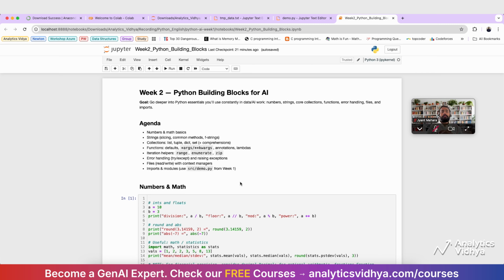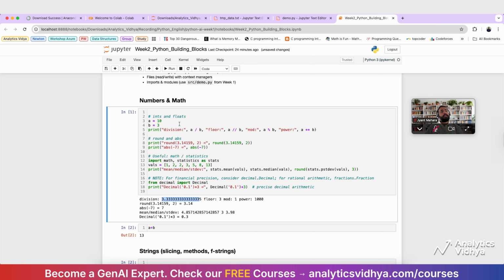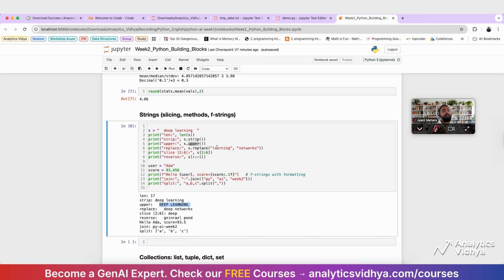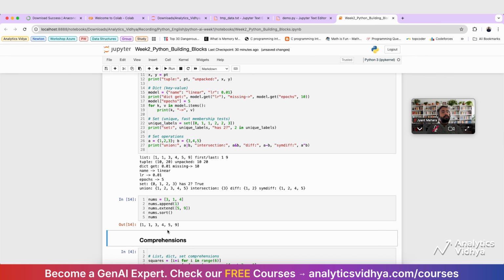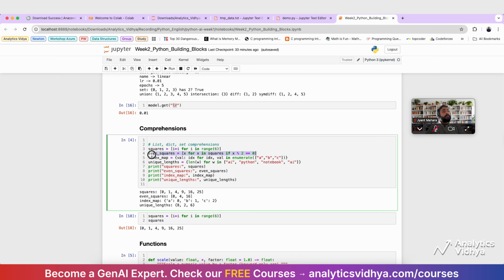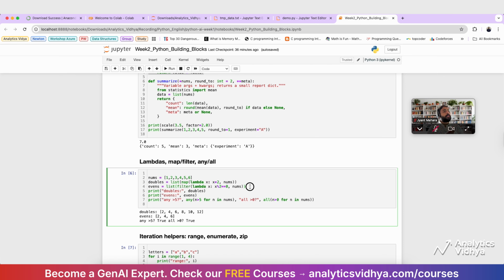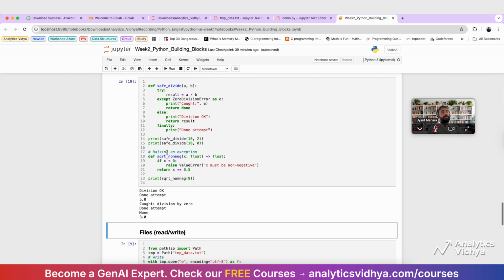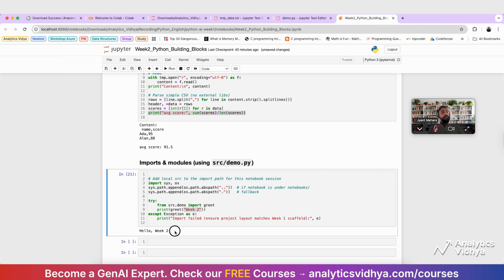Python for Data Science #2: Numbers, Strings and Functions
Welcome back to our "Python for AI" series! In this second episode, we dive deeper into the essential Python building blocks that are crucial for any aspiring data scientist or AI practitioner. Building on the fundamentals from Week 1, this video will guide you through more intermediate concepts to strengthen your programming foundation.

What you'll learn in this video:
- Numbers & Math: Go beyond basic arithmetic and explore useful math and statistics libraries in Python.
- String Manipulation: Master advanced string operations including slicing, common methods, and powerful f-strings for formatting.
- Python Collections: A deep dive into lists, tuples, dictionaries, and sets, including their methods and when to use each.
- Functions & Lambdas: Learn how to write your own functions, understand variable arguments (*args & **kwargs), and use anonymous (lambda) functions.
- Iteration Helpers: Use powerful built-in functions like range, enumerate, and zip to write cleaner and more efficient loops.
- Error & File Handling: Learn how to gracefully handle errors using try/except blocks and how to read from and write to files on your system.
- Imports & Modules: Understand how to import and use code from other Python files and modules, a key skill for building larger projects.

By the end of this tutorial, you will have a robust understanding of the Python concepts that form the backbone of data analysis, machine learning, and AI development.

Chapters:
0:00 - Introduction & Recap of Week 1
0:59 - Setting Up the Environment: Anaconda & Jupyter Notebook
1:34 - Agenda Overview for Week 2
2:12 - Numbers & Math in Python
2:53 - Using Math & Statistics Libraries
5:39 - String Manipulation: Slicing, Methods & F-Strings
8:21 - Python Collections: Lists (Mutable)
9:39 - Python Collections: Tuples (Immutable)
10:03 - Python Collections: Dictionaries (Key-Value Pairs)
10:33 - Python Collections: Sets & Set Operations
11:28 - Comprehensions (List, Dict, Set)
12:39 - Deep Dive into Python Functions
14:14 - Lambda Functions, Map, and Filter
15:28 - Iteration Helpers: Range, Enumerate, & Zip
16:40 - Error Handling in Python (Try/Except)
18:40 - Working with Files (Read & Write)
20:05 - Importing Modules and Local Scripts
21:49 - Conclusion and Next Steps